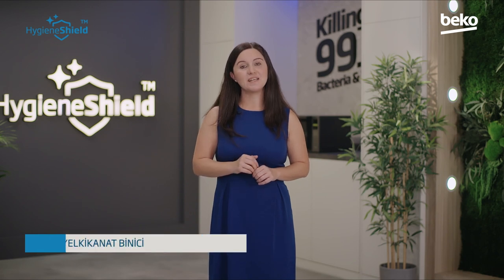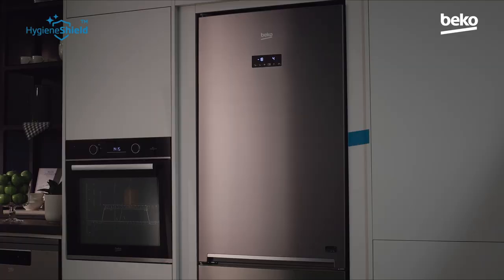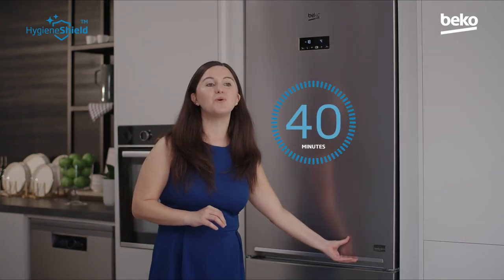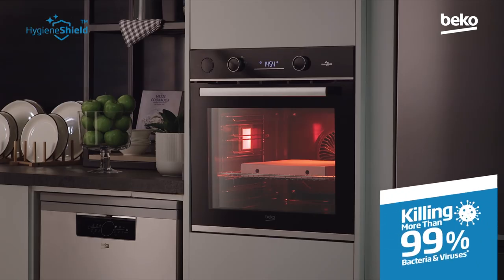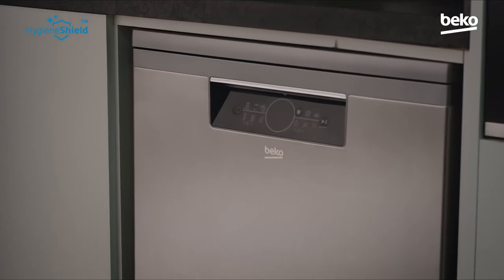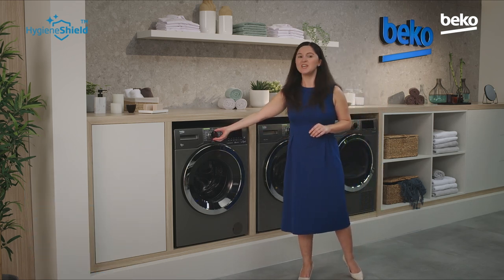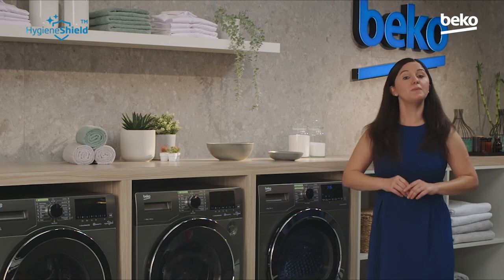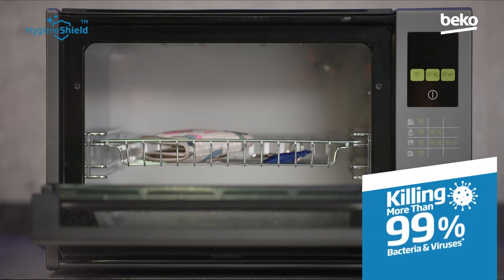Beko - HygieneShield - Product Demo